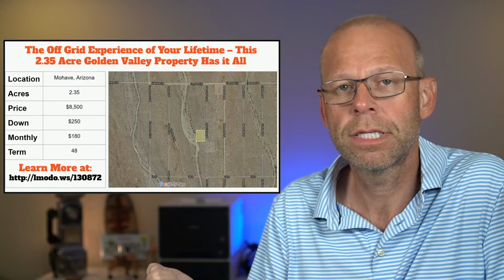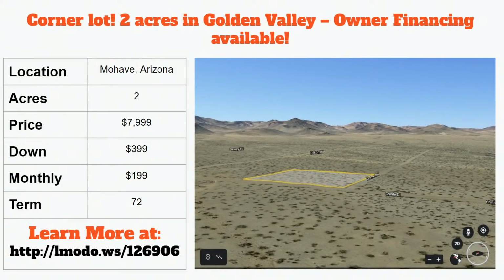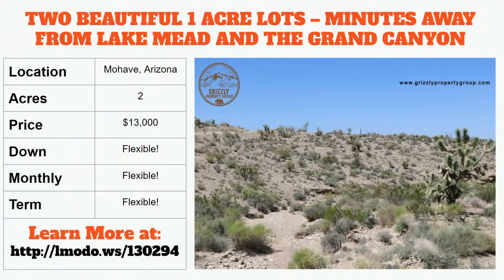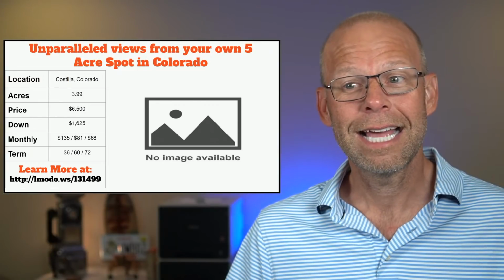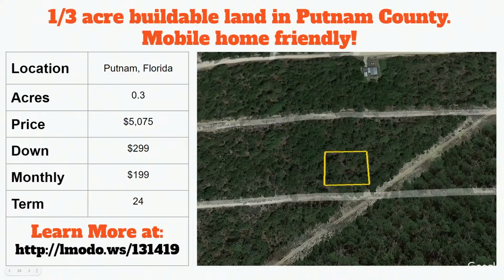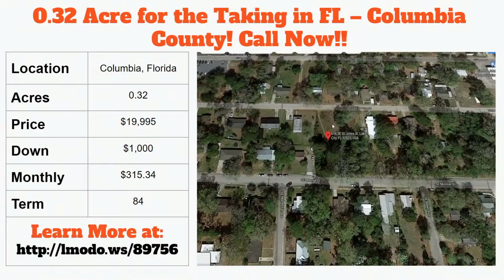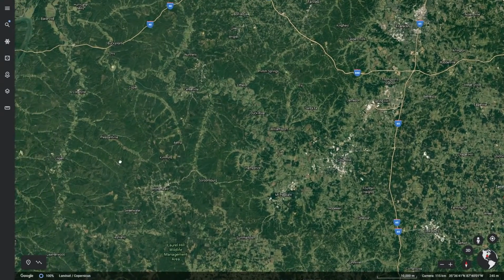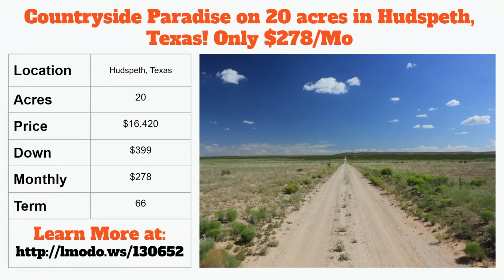Land for Sale | No Banks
Looking for affordable land with Owner Financing or Seller financing and no bank requirements, look no further, we have 34 properties available with incredibly low down payments and no credit checks.

🛑 Live Streaming Featured Properties Each Monday 🛑

Bucket 1 - Land to live on today | Bucket 2 - Buy Land today for the future | Bucket 3 - Recreational Land (Camping, Hunting, ATV, Horseback, etc) | Bucket 4 - "Land Banking" Holding land for the long term, remember, they don't make it anymore! WHAT BUCKET ARE YOU IN?

Before buying land, be sure to watch these important videos!